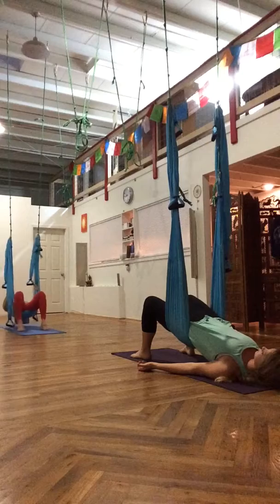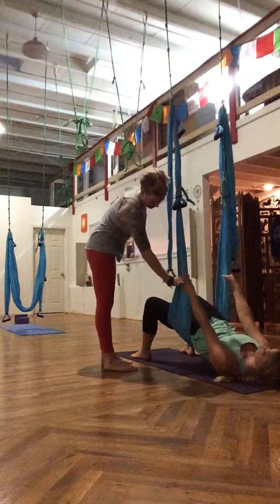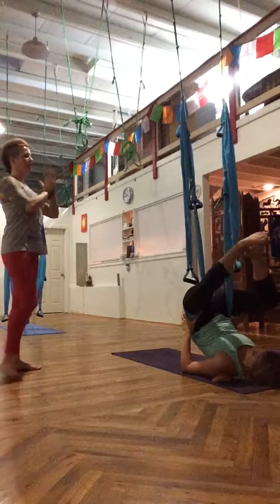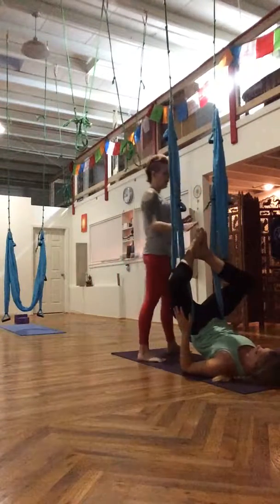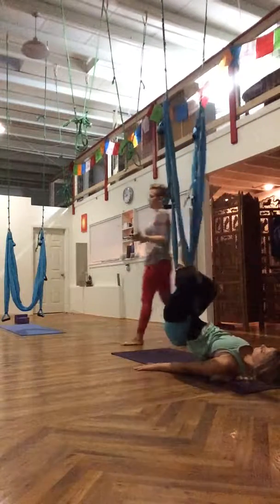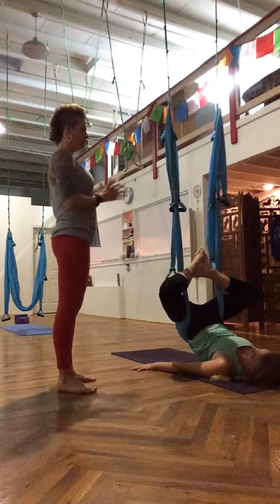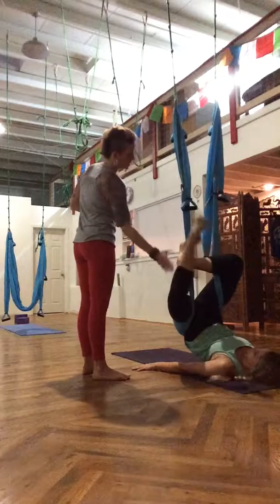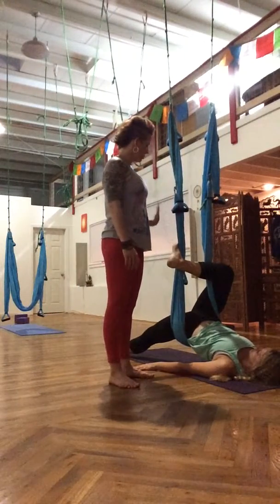Aerial Basic Yoga Demo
Here is a snippet from the part of an Aerial Basic Class. @republicyogahouston